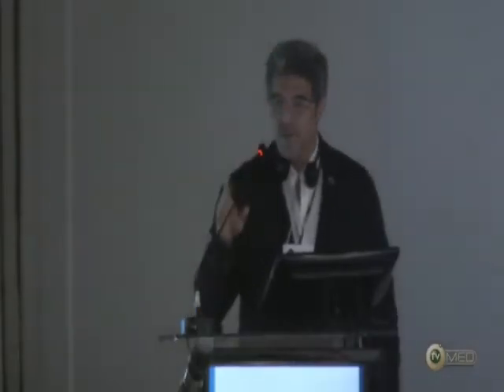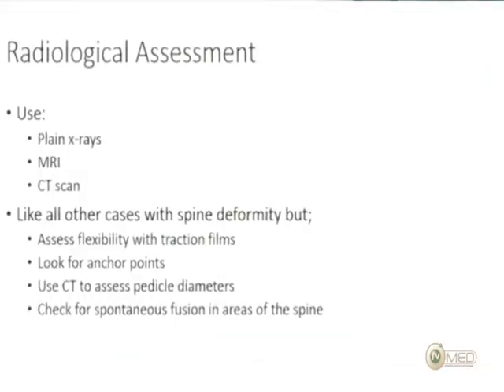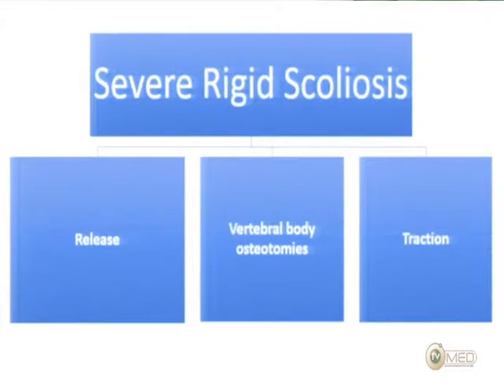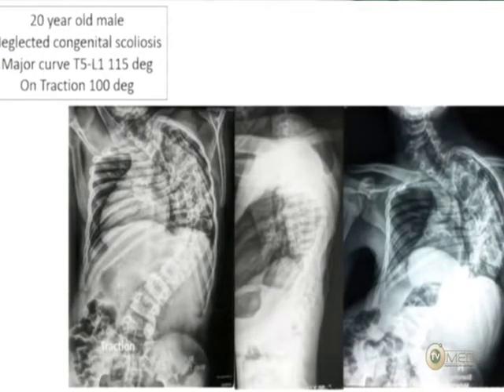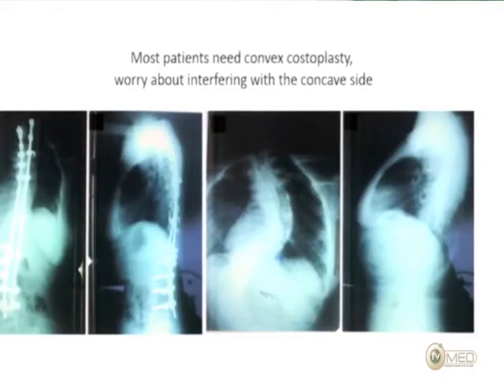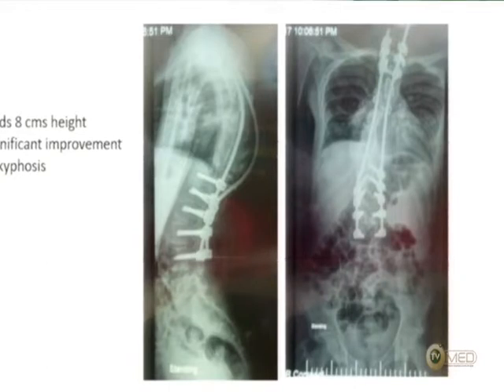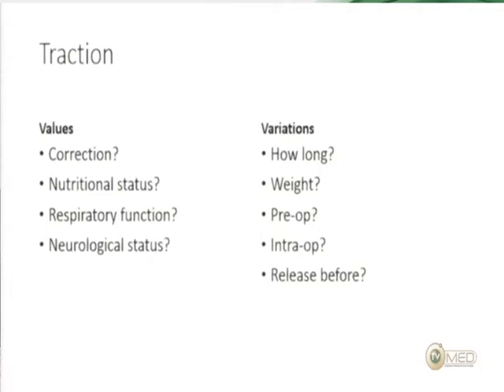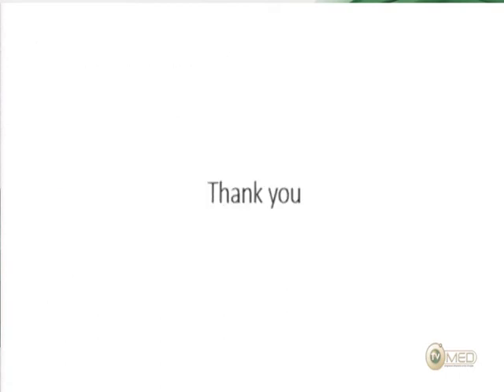Estratégia cirúrgica na escoliose grave – Dr. Hossam Abdelhalim